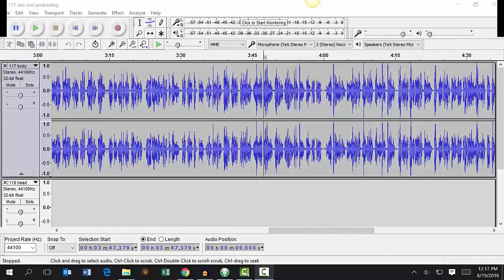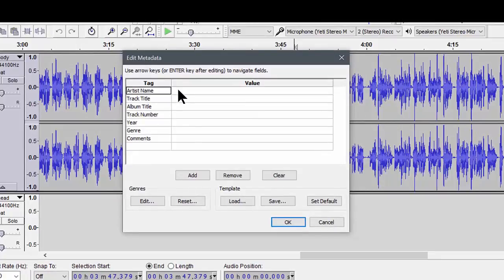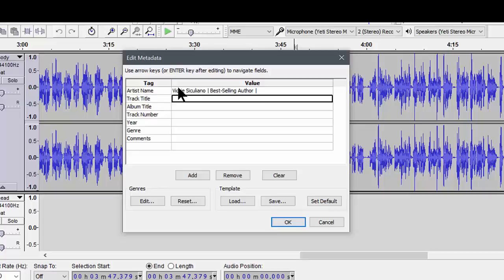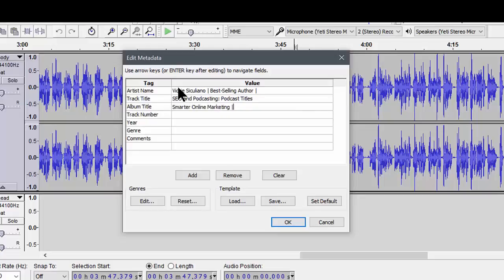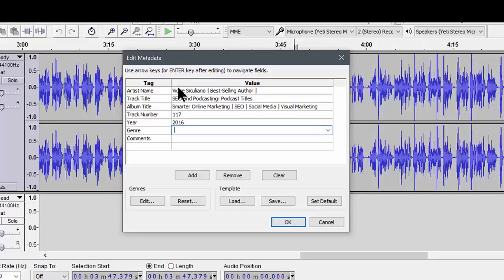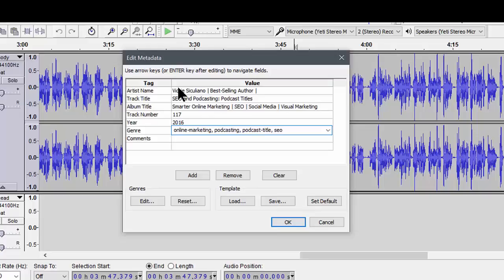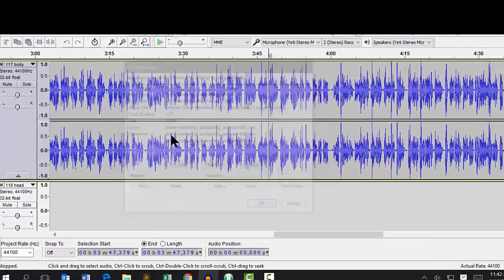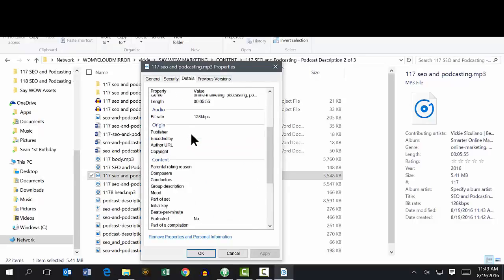How to SEO your ID3 Tags for Podcasting (Audacity)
In this video I show you how to SEO the 8 ID3 tag categories you need for podcasting.

ID3 tags can be used to further optimize your content by loading more keywords into your podcast than meets the eye, AND they’re free. Nobody sees your ID3 tags, except search engines, but don’t underestimate the power of the ID3 tag for podcast SEO.

Get your FREE Ultimate Cheat Sheet - Proven Steps for Engagement & Profit, Using Social Media & Epic Visual Content

for even more tips and tricks delivered right to your inbox!

Vickie Siculiano is an online marketing strategist, speaker and best-selling author of Visual Marketing Secrets, How to Use Smartphone Photography to Engage Online and Attract More Customers.

That’s all for now! Please post your comments below, I always love to hear from you!

Vickie Siculiano
Online Marketing Strategist, Best-Selling Author, Speaker
Based in New Jersey